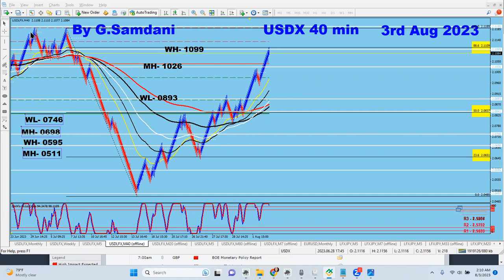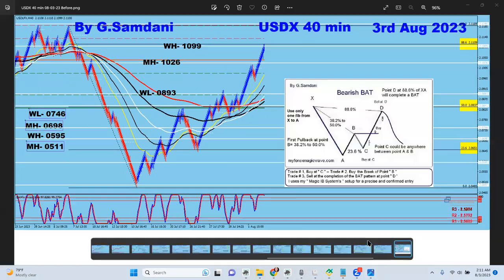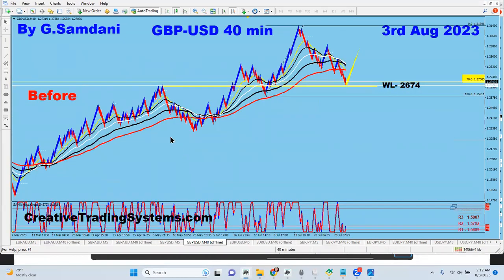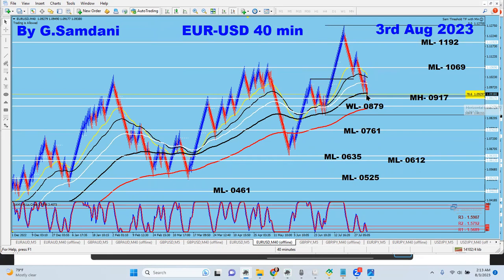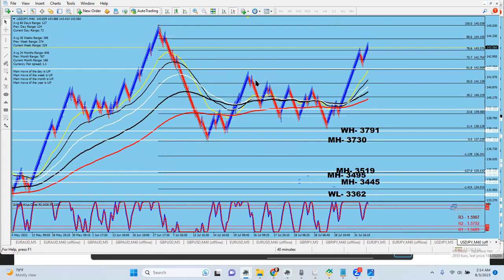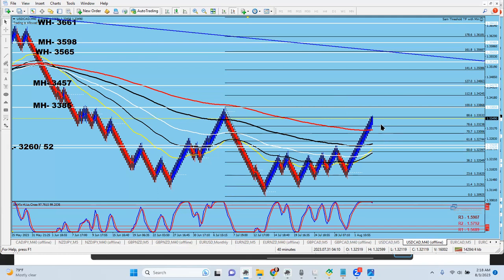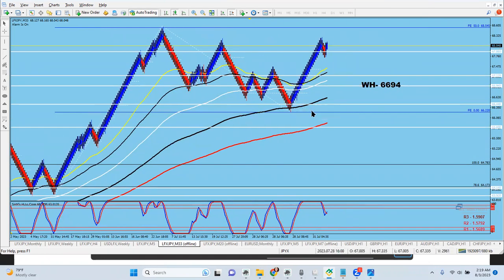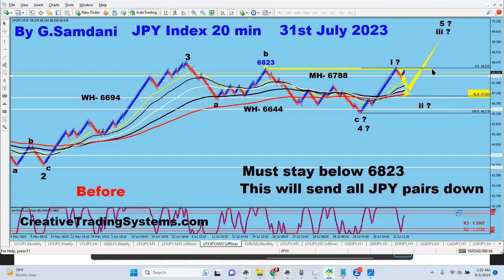Technical Analysis Of US Dollar Index And Its effect On USD Pairs And Possible Trade Setups 08-03-23